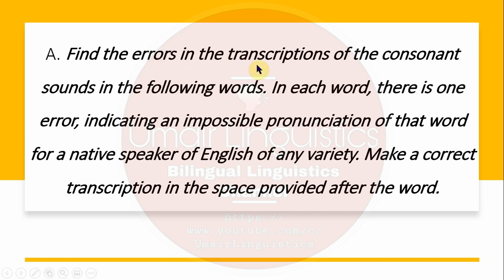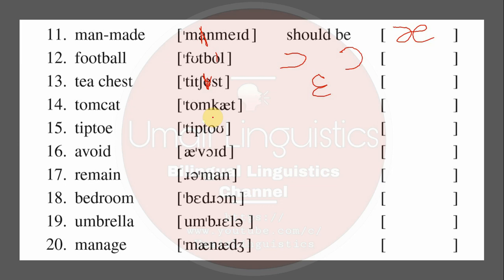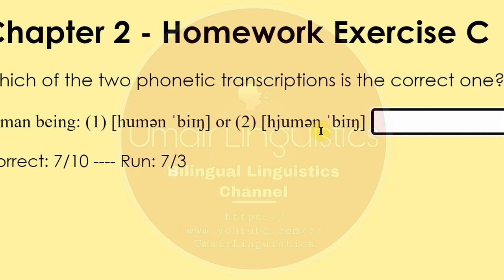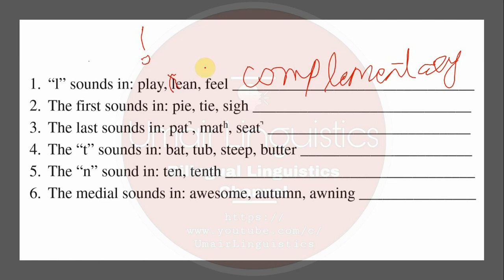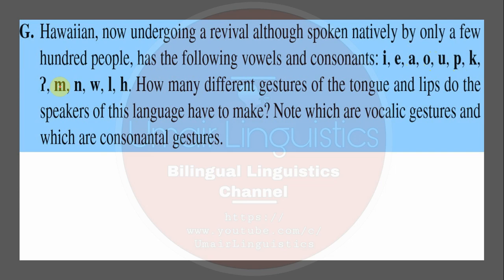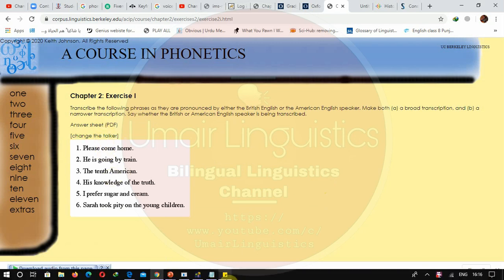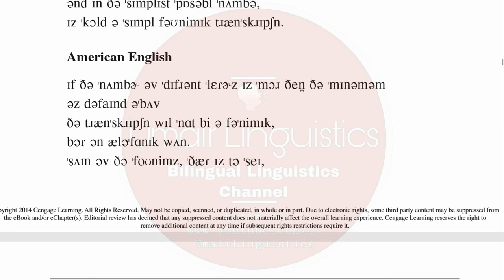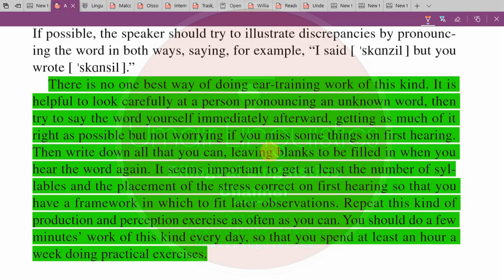PHONETIC TRANSCRIPTION TRAINING_Chapter 2_Solved &Explained Exercise_A Course in Phonetics [ENGLISH]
My Fiver for any help regarding presentations, articles, assignments, quizzes, etc
In this lecture, I have solved and explained homework and performance exercises of Chapter 2: Phonology and Phonetic Transcription from the book A Course in Phonetics. If you understand URDU or ENGLISH, all videos are available in both languages. I have given link in both languages.
I have answered the following questions and all others exercises which I cannot write here due to word limitation. Watch the video for full questions and their explained answers.
A. Find the errors in the transcriptions of the consonant sounds in the following words. In each word, there is one error, indicating an impossible pronunciation of that word for a native speaker of English of any variety. Make a correct transcription in the space provided after the word.
B. Now try another ten words in which the errors are all in the vowels. Again, there is only one possible error, but because of differences in varieties of English, there are sometimes alternative possible corrections.
C. Make a correct transcription of the following words. There is still only one error per word, but it may be among the vowels, the consonants, or the stress marks.
D. Transcribe the following words or phrases as they are pronounced by either the British or the American speaker on the website (follow the “audio clips” link for this exercise). Be careful to put in stress marks at the proper places. Use a phonemic transcription and note which speaker you are transcribing.
E. What kind of distribution is found for the sounds in these words (free variation, complementary distribution, or contrastive)?
1. “l” sounds in: play, lean, feel _______________________________ 2. The first sounds in: pie, tie, sigh ____________________________ 3. The last sounds in: pat}, matÓ, seat} __________________________ 4. The “t” sounds in: bat, tub, steep, butter ______________________ 5. The “n” sound in: ten, tenth ________________________________ 6. The medial sounds in: awesome, autumn, awning _______________
F. Pirahã, a language spoken by about 300 hunter-gatherers in the Amazonian rain forest, has only three vowels (i, a, o) and eight consonants (p, t, k, /, b, g, s, h). (The glottal stop, /, does not have any lip or tongue action.) How many different gestures of the tongue and lips do the speakers of this language have to make? Note which are vocalic (vowel) gestures and which are consonantal gestures.
G. Hawaiian, now undergoing a revival although spoken natively by only a few hundred people, has the following vowels and consonants: i, e, a, o, u, p, k, /, m, n, w, l, h. How many different gestures of the tongue and lips do the speakers of this language have to make? Note which are vocalic gestures and which are consonantal gestures.
Watch the previous lectures, for all concepts and read the book as well.